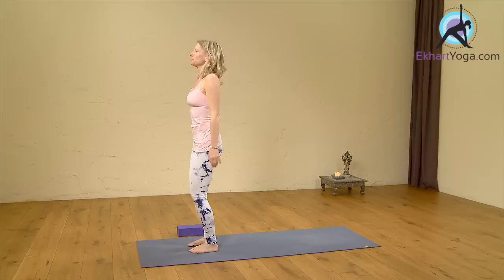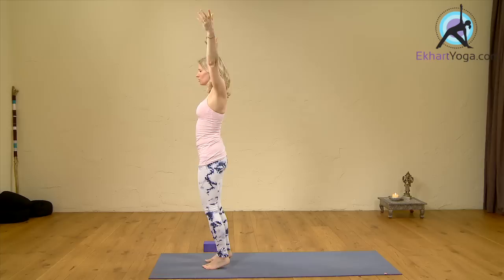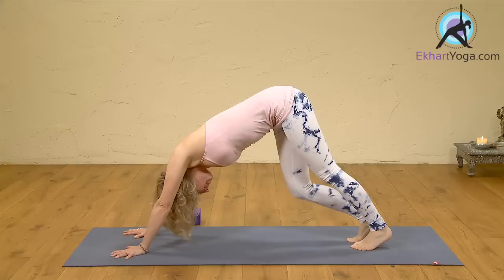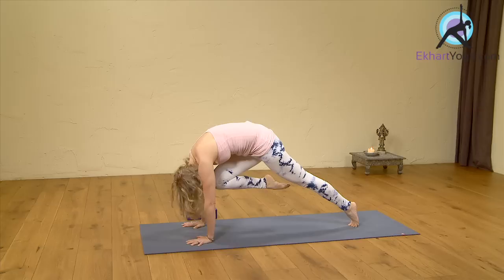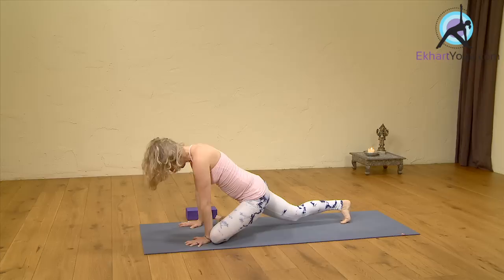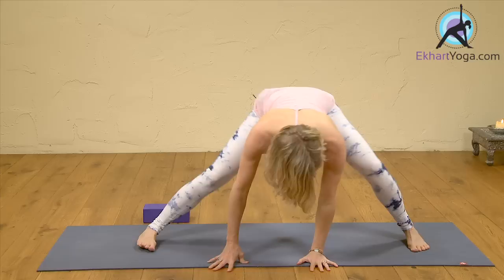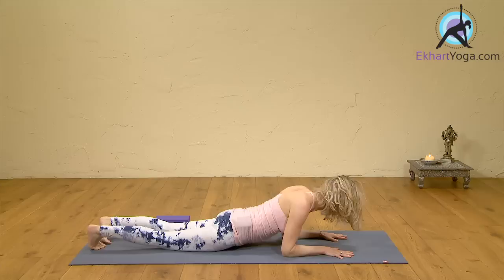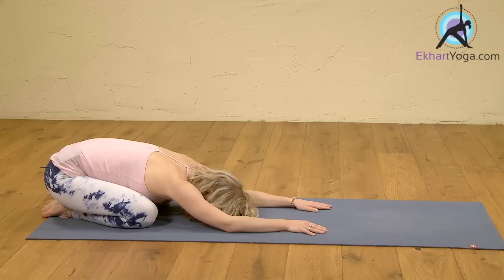Morning Yoga Flow to Wake Up your Body, with Esther Ekhart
Use this short yoga flow in the morning or any time during the day to get the energy going. Why is it so good to practice yoga in the mornings?